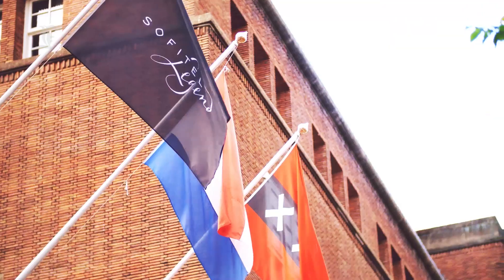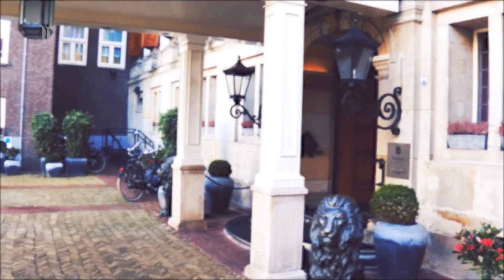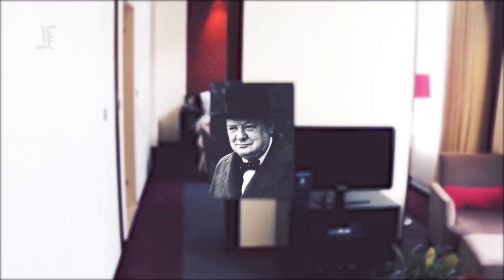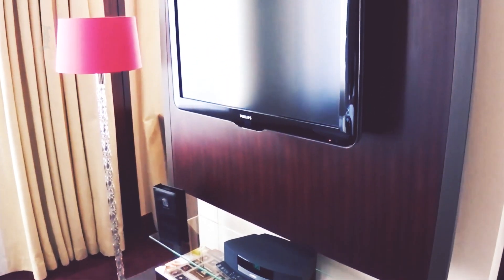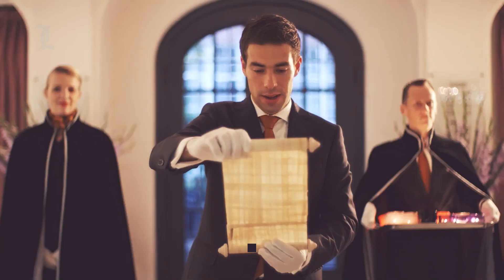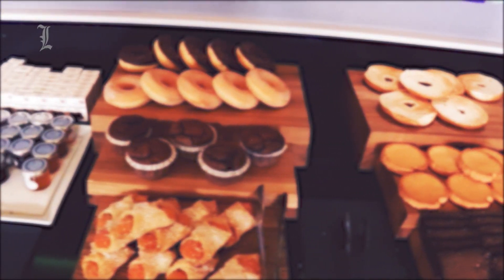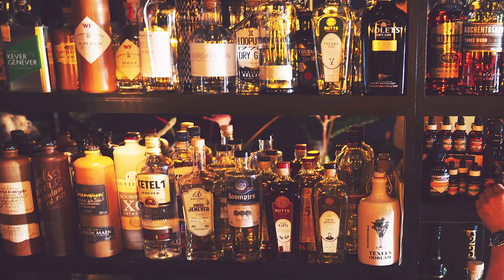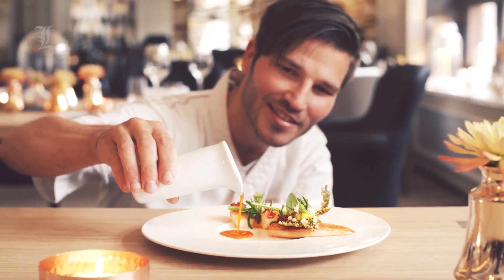The Sofitel Legend The Grand Amsterdam | An In Depth Look Inside The Sofitel Hotel Amsterdam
Welcome to Details in Luxury and in this video we are going to give an in depth look inside The Sofitel Legend The Grand Amsterdam Hotel.
The Sofitel Hotel Amsterdam is a really beautiful and luxurious hotel. So w are going to give you guys an in depth look inside.

Wanting to Book at Sofitel Amsterdam The Grand, why not get better rates, free upgrades, complementary amenities, and extras that no one else would have? Book through this Details In Luxury-Classic Travel (virtuoso) link: